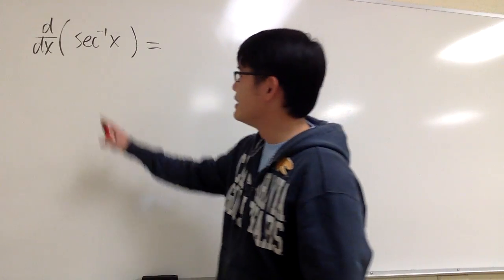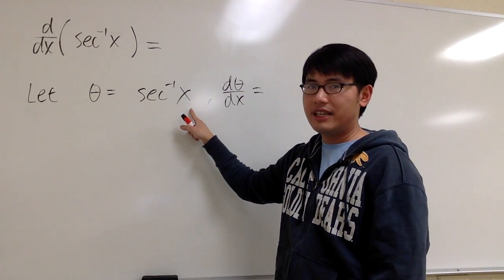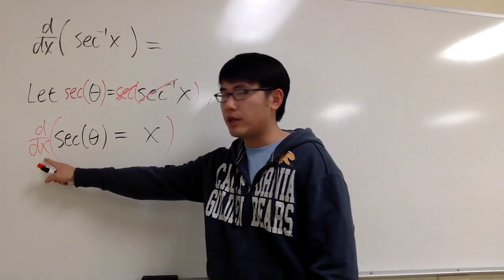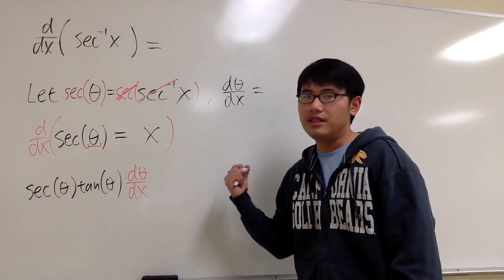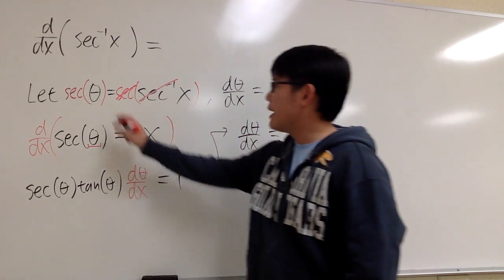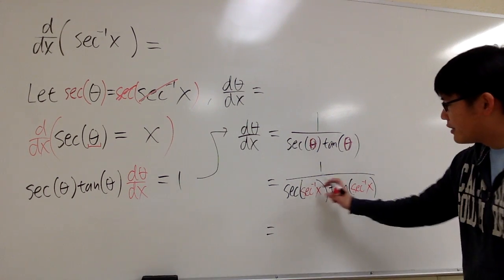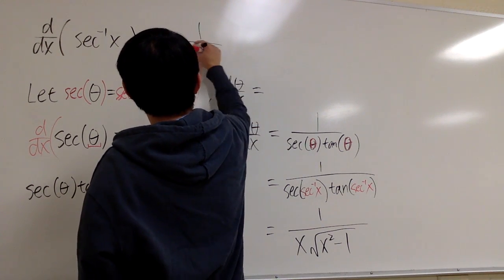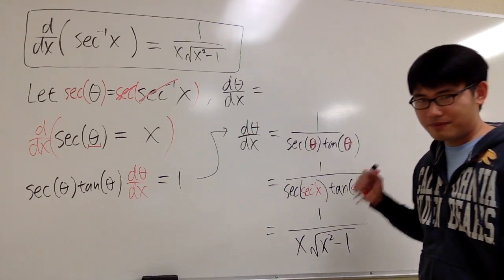derivative of inverse secant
Calculus, derivative of inverse secant,
Calculus, derivative of arcsec(x),
Calculus, derivative of sec^-1(x)
d/dx( sec^1x)